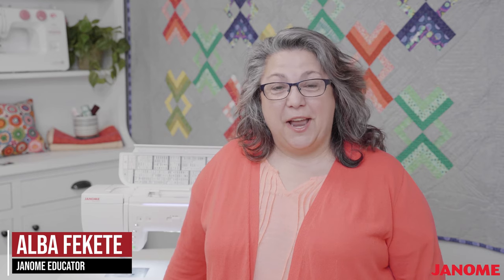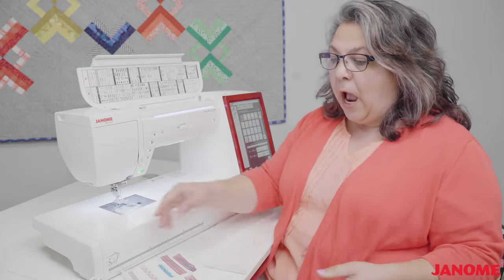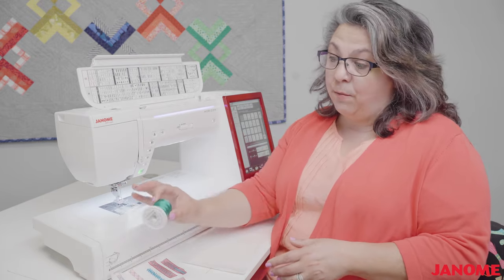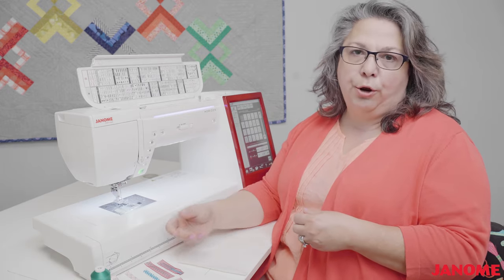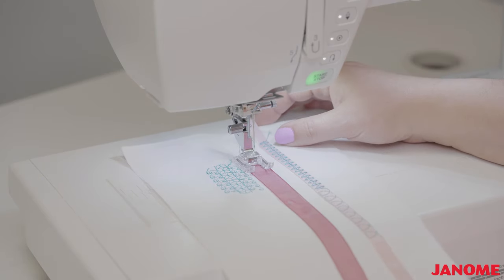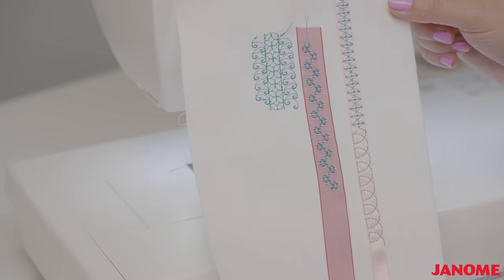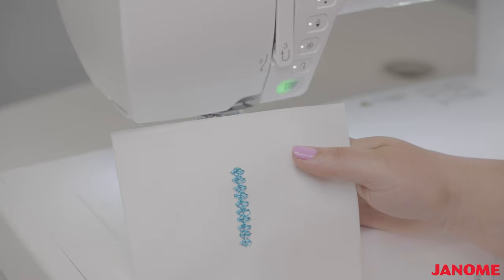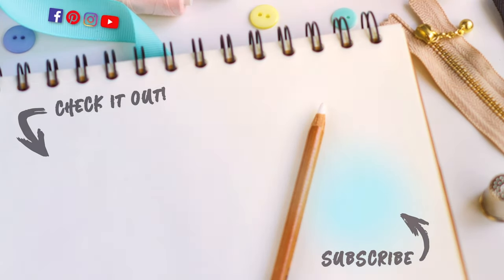All About Decorative Stitches on your Janome Sewing Machine with Alba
Join Janome Educator Alba Fekete to discover the magic of your machine decorative stitches!

Decorative stitches often get overlooked and not used. Alba will show some options on using decorative stitches. Learn how to take advantage of stitch stacking and using ribbons and trims to enhance decorative stitches.

Find out how to stabilize for stitching decorative stitches and the proper needles to use will be reviewed as well as different thread options.

The machine used in this the Memory Craft 14000, using the F2 foot.